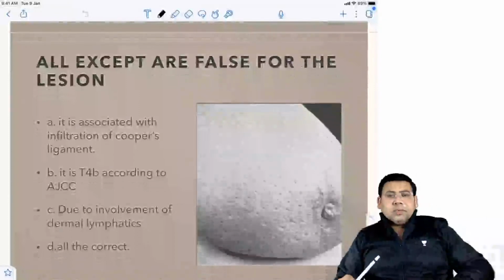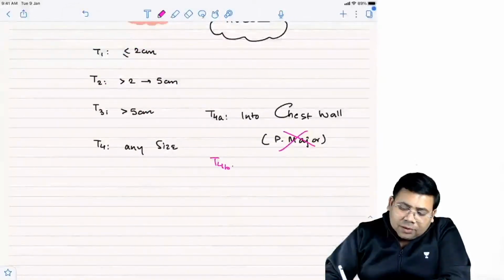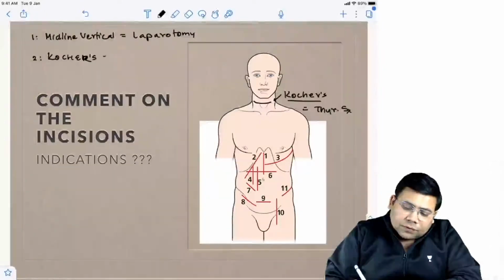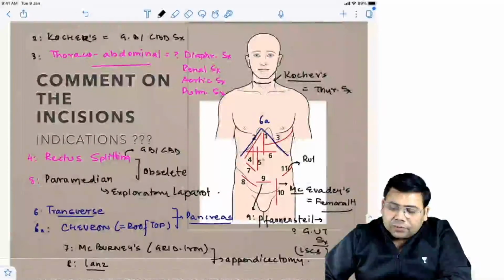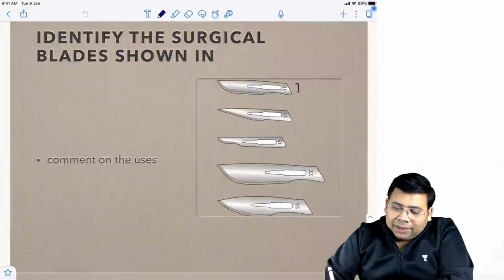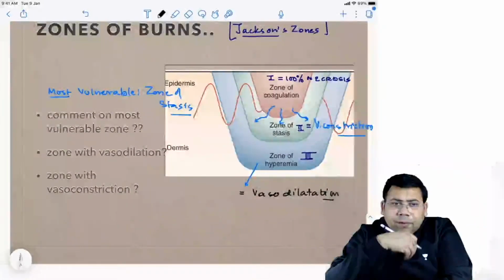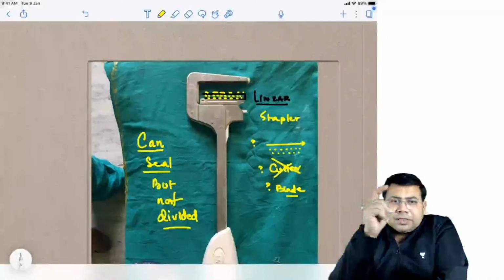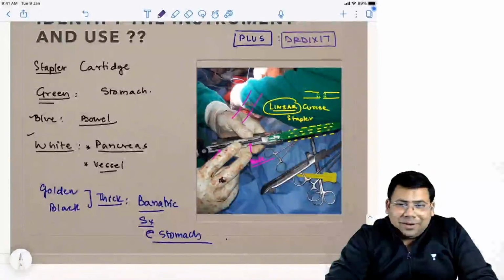FMGE 2021 | Flash Card Revision Part 2 | Surgery | Dr Saurabh Dixit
Watch Dr Saurabh Dixit providing a mega revision from surgery for your upcoming FMGE Exam

1. Unlimited access to Live and Recorded Classes
2. Learn from India’s Top Educators for medical
3. Access to dedicated DOUBT Sessions
4. Real-time interaction with best-in-class teachers
5. QBank with 25,000+ practice questions
6. Freedom to study on the device of your choice
7. Highly competitive Live Tests and Quizzes
8. Get Printed Notes with 12-month and above subscriptions (dispatch starts soon)